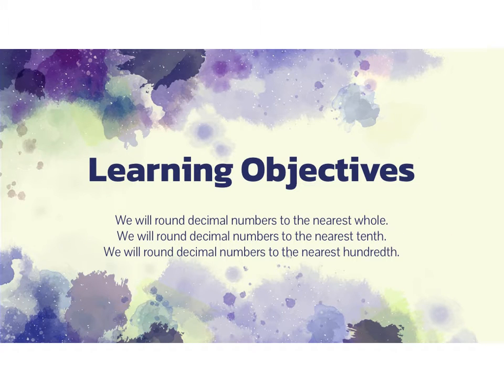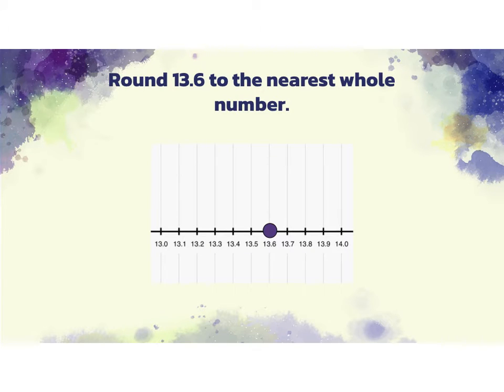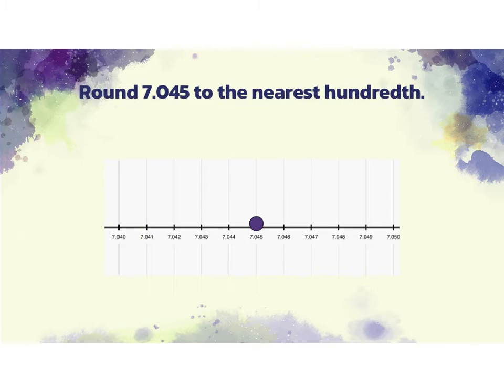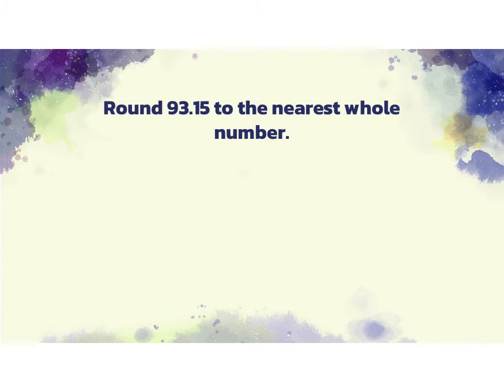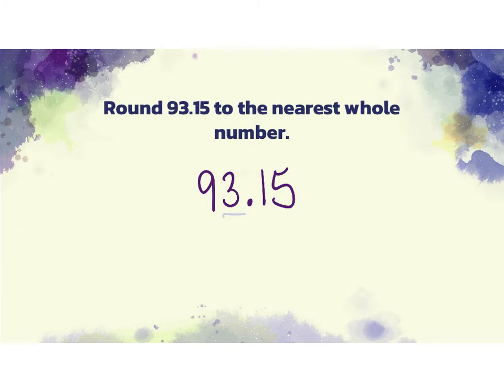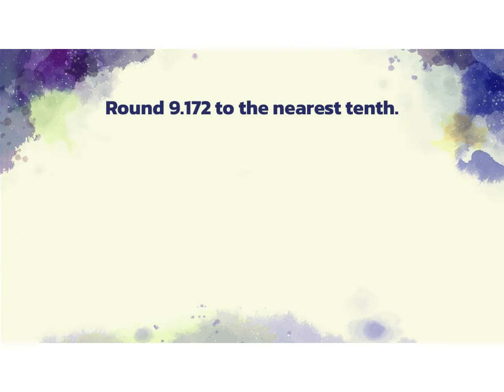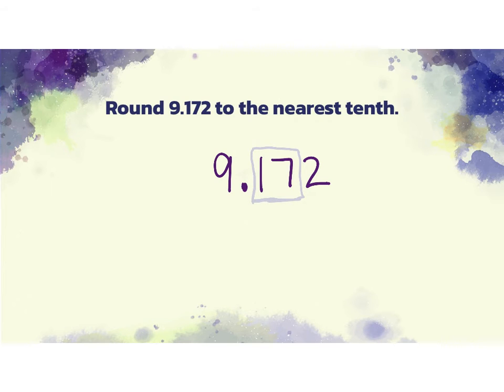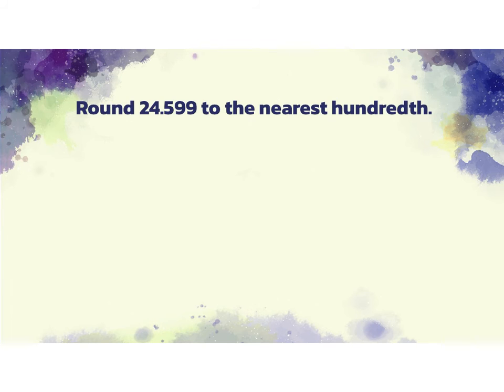Rounding Decimals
5.2C round decimals to the tenth and hundredth
5th grade math
Round to the nearest whole, tenth, and hundredth with and without a number line!